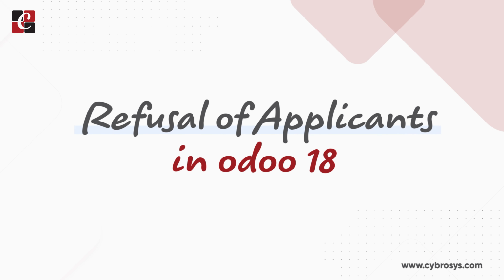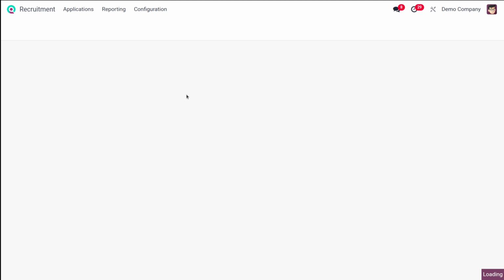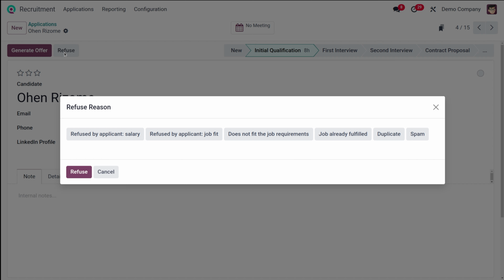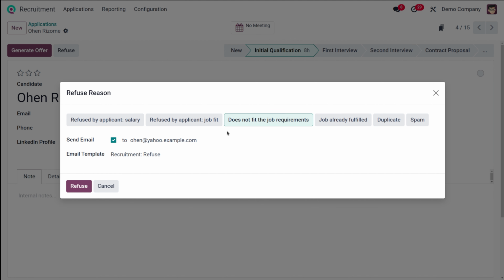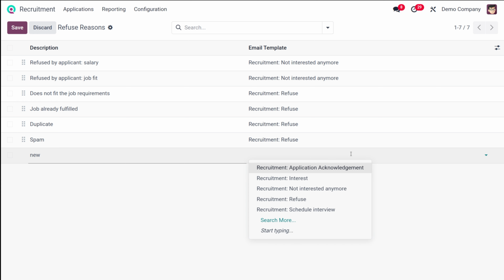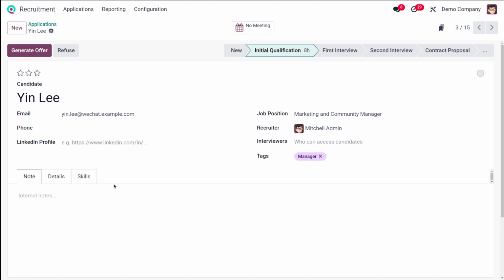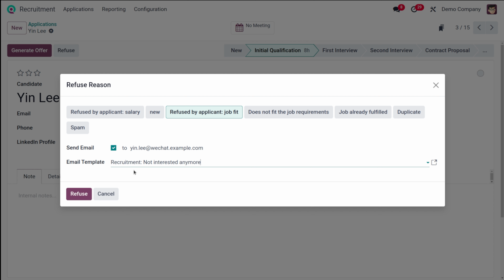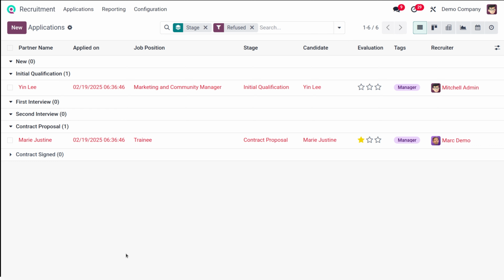How to Configure Refusal of Applicants in Odoo 18 Recruitment | Odoo 18 Recruitment Tutorials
This Odoo 18 Recruitment tutorial covers the process of refusing applicants. We'll walk through:
Navigating to applicant records
Refusing applicants with custom reasons
Creating and modifying refusal reasons
Configuring email templates for rejection notifications
Viewing refused applicants Improves your applicant management and ensures a smooth recruitment experience.